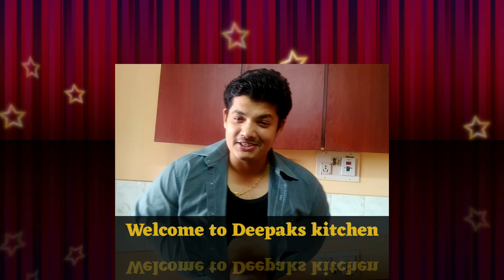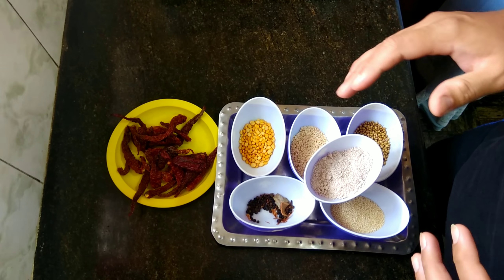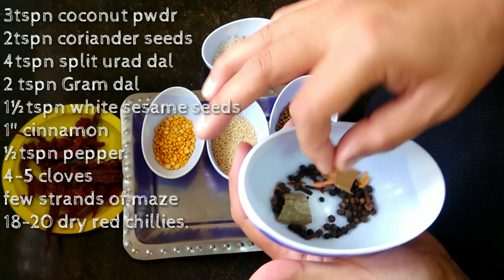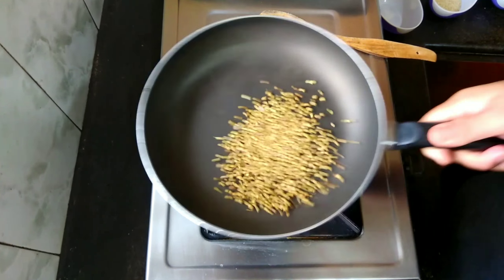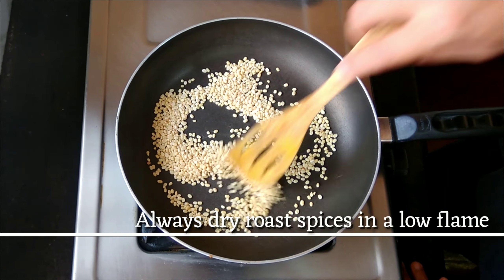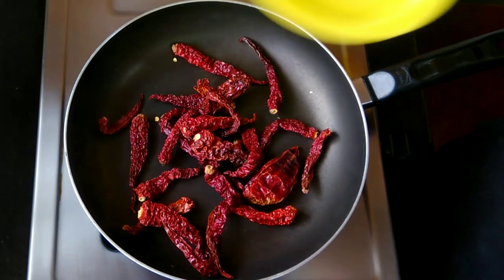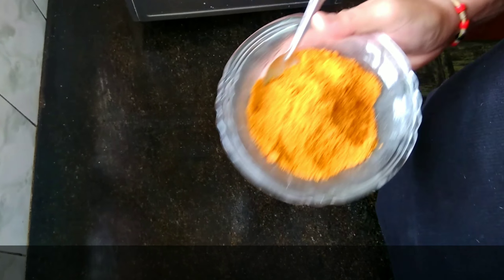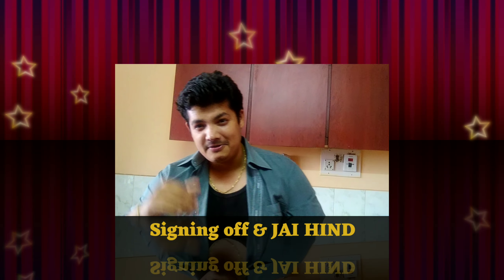Secret recipe of Vangibath masala powder | How to make Homemade Vangibath masala powder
hi there welcome to another new session in Deepaks kitchen and today I am going to teach you how to make one of my secret recipes that's how to make homemade vangi bath powder.

for this all we required is 3 tablespoons of dry coconut powder, 2 teaspoons of coriander seeds, 4 teaspoons of split urad dal , 2 teaspoons of Gram Dal, one and half teaspoons of white sesame seeds, one inch of cinnamon stick, ½ teaspoon of black peppercorns, 4to5 cloves and few strands of mace and 18 to 20 Red Chillies.

dry roast All the above spices without using any oil separately and make a fine powder using a Blender and you can keep this for nearly 6 months in air tight container

and here you go you know my secret of how to do this homemade vangi bath powder which is very good in taste.